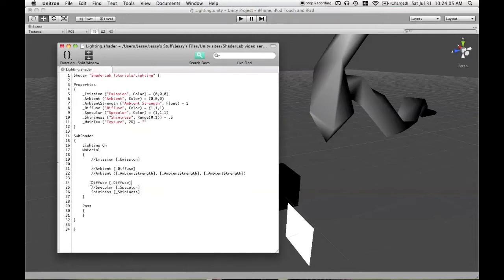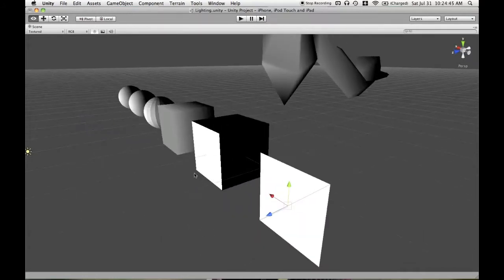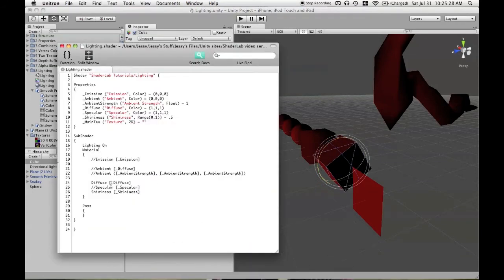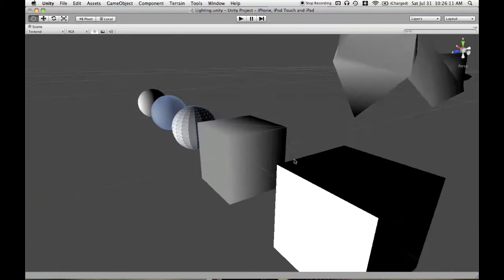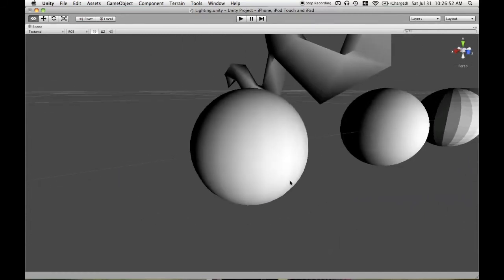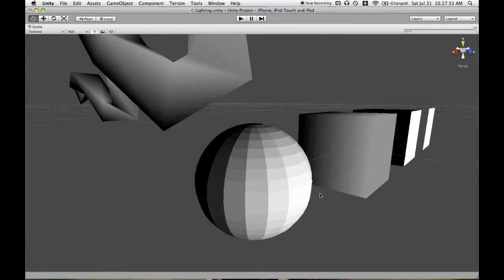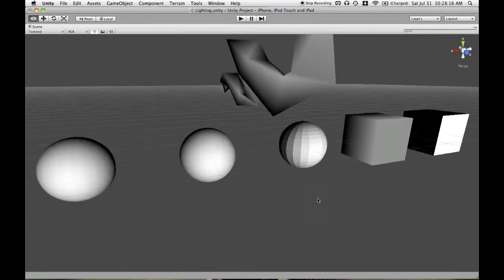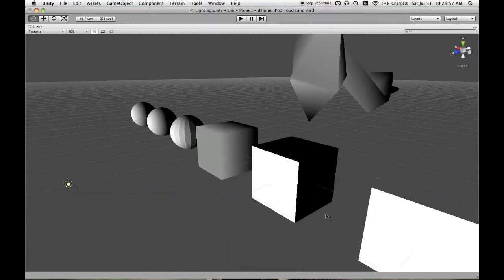Unity iOS ShaderLab - Tutorial 8-3 (Diffuse Light)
Diffuse lighting.